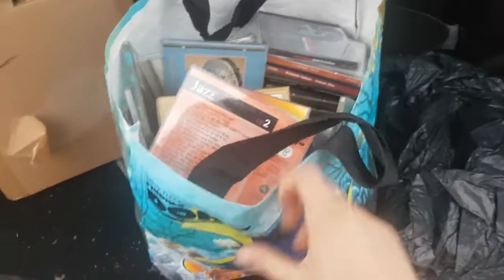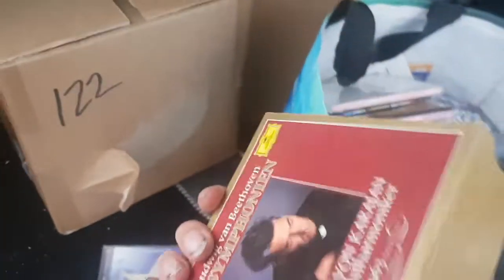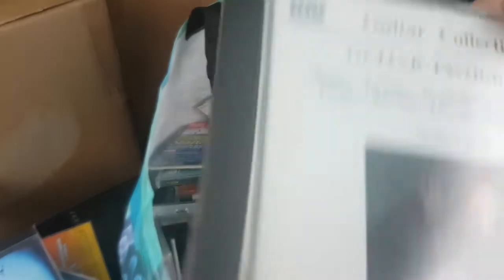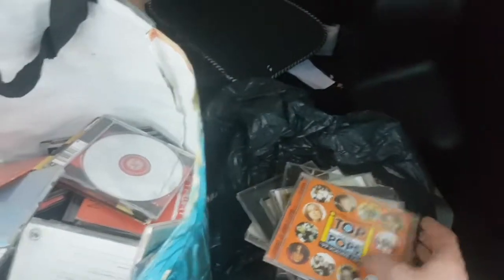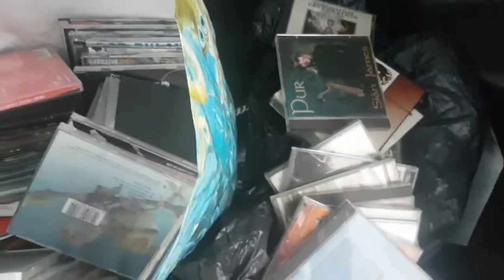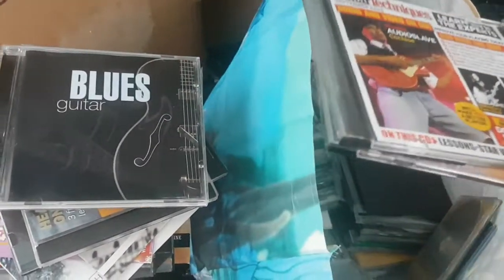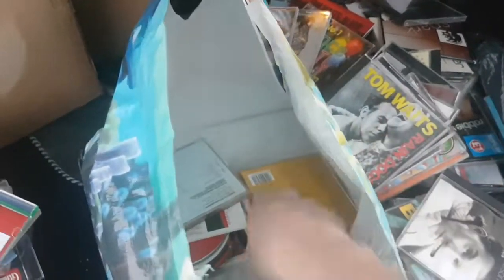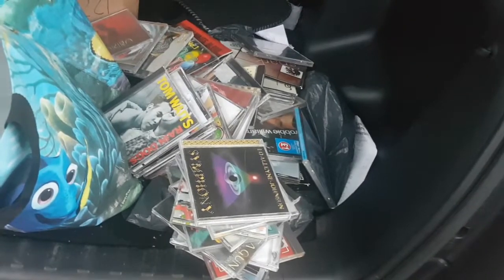Sourcing on a budget episode 2 - what did I get to resell on ebay for 99p?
Episode 2 of sourcing on a budget focuses on picking stock up from ebay to resell on ebay! My lighting setup for product photos:
My Light / Photo Box:
Bubble Wrap:
Tape Gun:
100 x D1 Padded Envelopes for shipping DVDs, Games, Etc
50 x F3 padded envelopes (perfect for shipping 2 DVDs/games side by side)
Packing Tape:
36 rolls of brown tape:
36 rolls of clear tape:
Large 21 x 24 polymailers:
12 x 16 polymailers:
17 x 24 polymailers:
Brown Packing Paper:
Black cling film:
Royal Mail Size Guide:
Sticky Label Remover:
Weighing Scales:
Mannequin:
Bobble remover:
Shoe shapers: